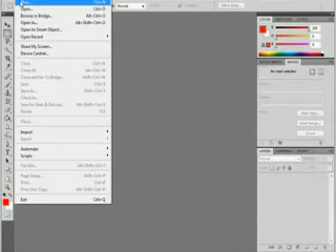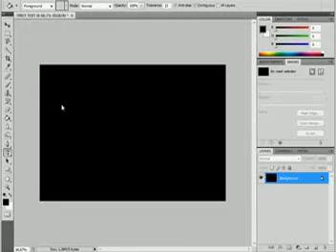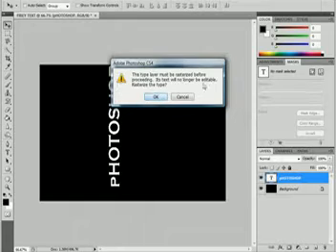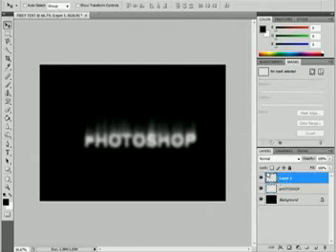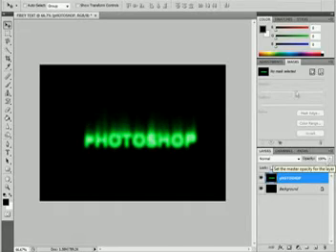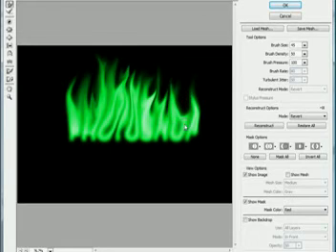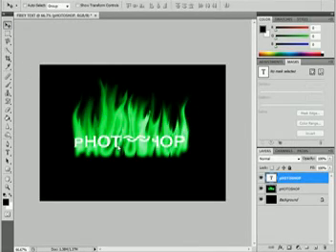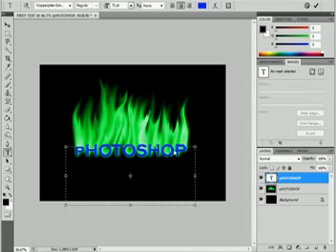make fiery text in photoshop cs4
in this tutorial i will be showng you how to make fiery text in Photoshop cs4.